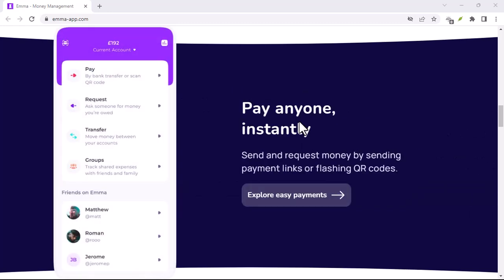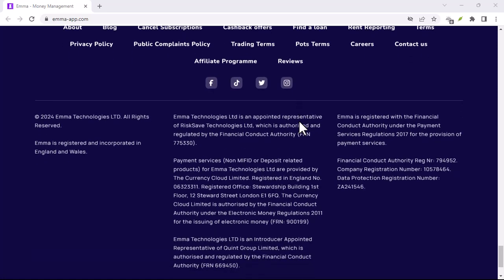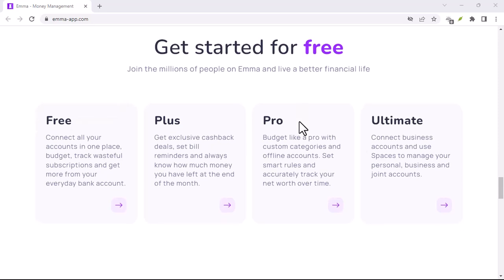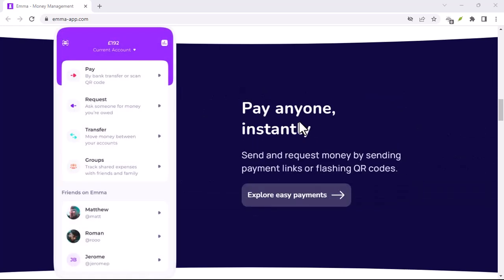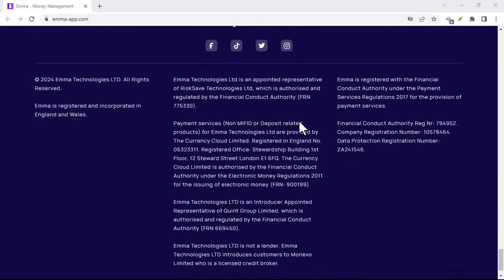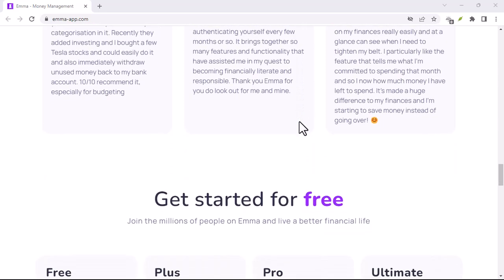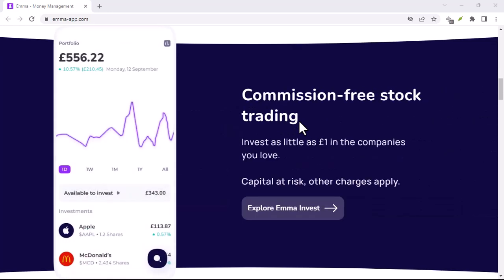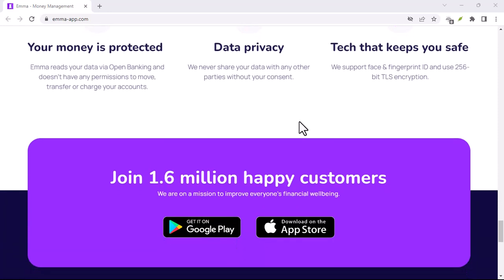How do I download the Emma app?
In this video we talk about How do I download the Emma app